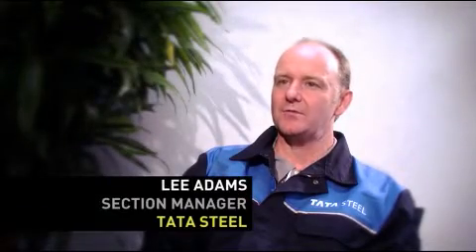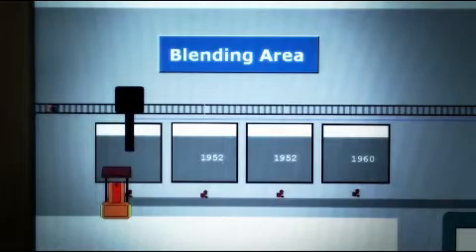OR in Manufacturing (Tata Steel)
Learn more about how manufacturing companies use OR to trial and implement new techniques in a safe, cost effective way.

We promote the understanding and uses of OR in all areas of life, including industry, business, government, health and education. The OR society encourages students to engage with STEM subjects and also provides OR teaching resources.

We also promote further study opportunities, graduate OR placements and career vacancies from multiple employers and industries.